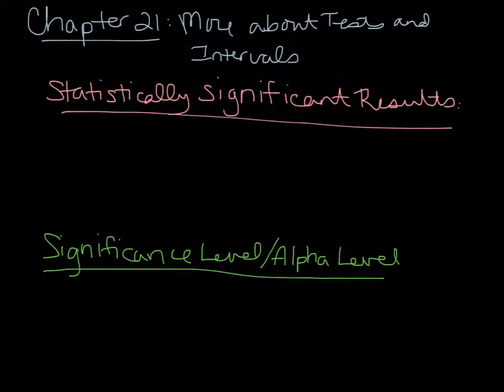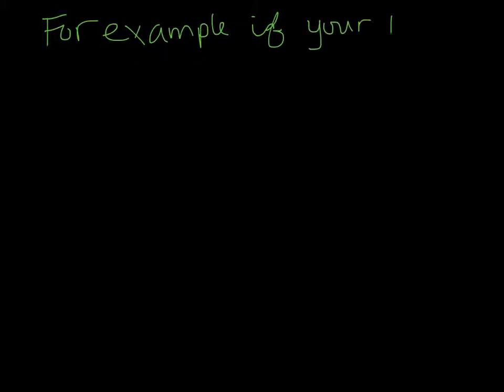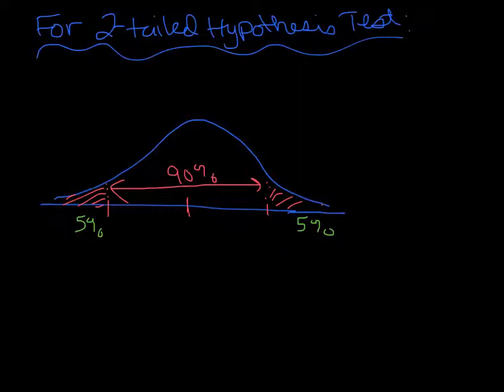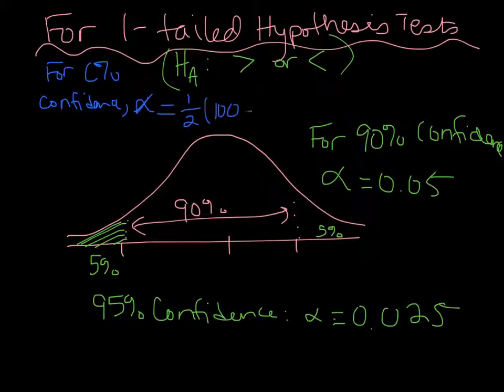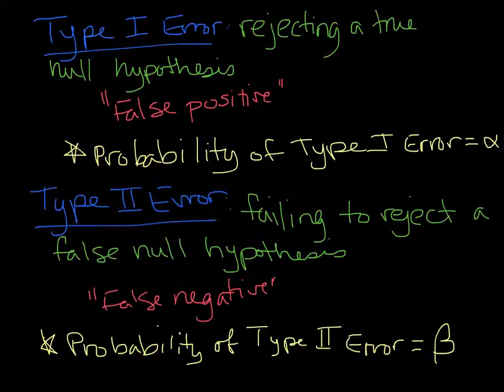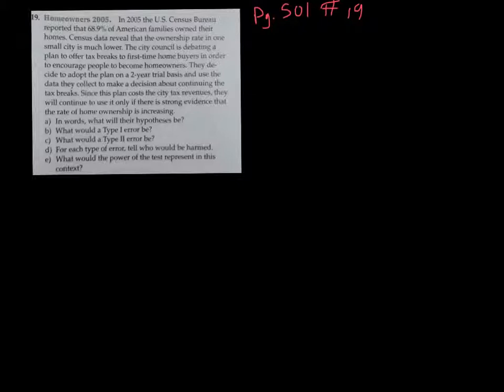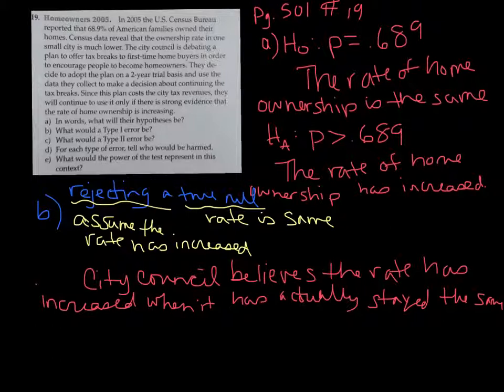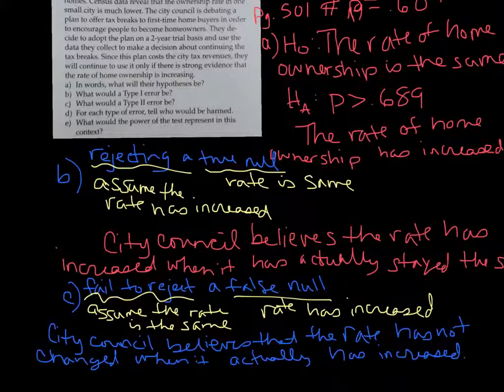Chapter 21 More About Hypothesis Testing